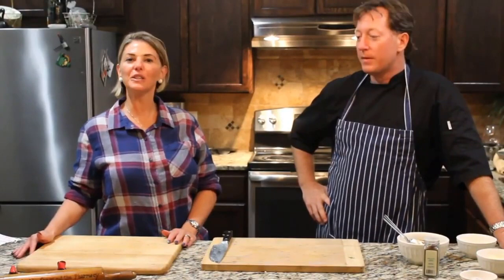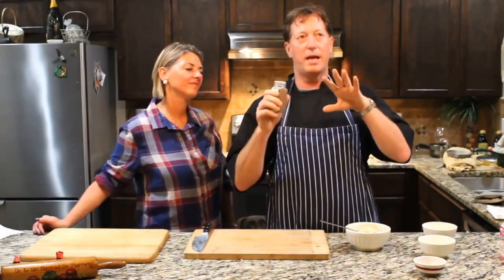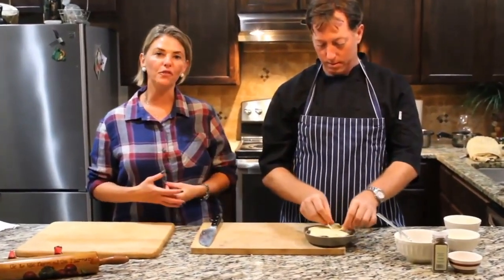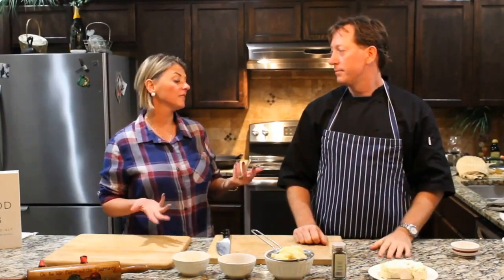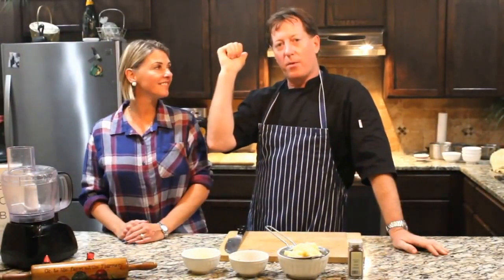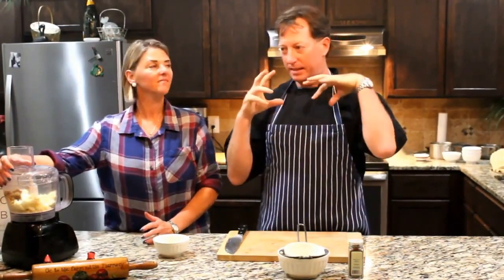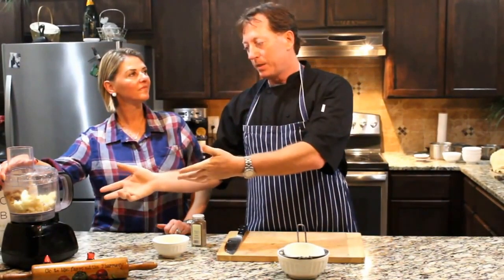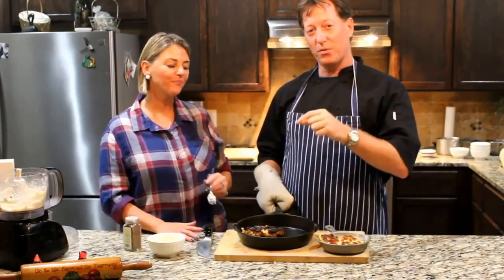Episode 3 - The Power of Cauliflower Pt. 2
There's more cauliflower recipes to go!  Cauliflower from basics to baking!